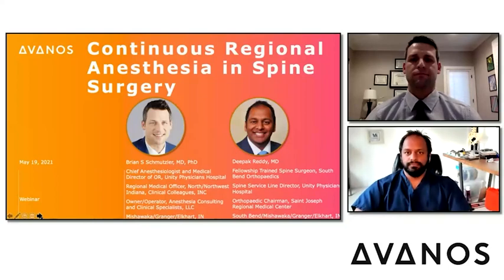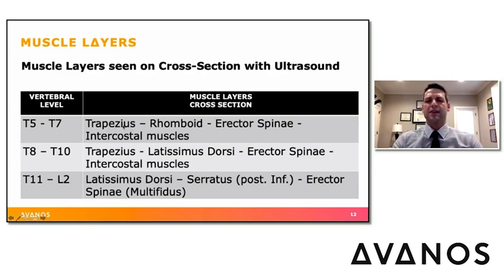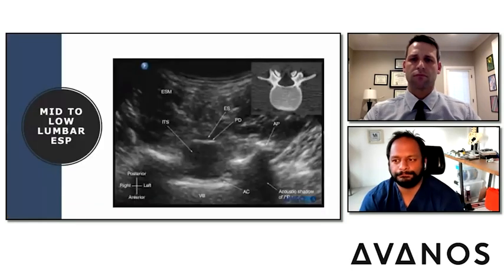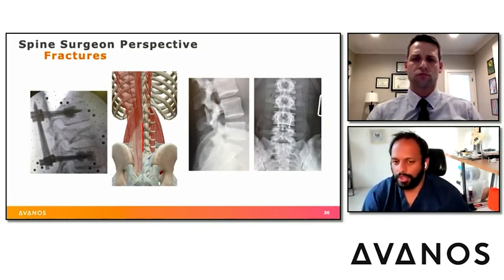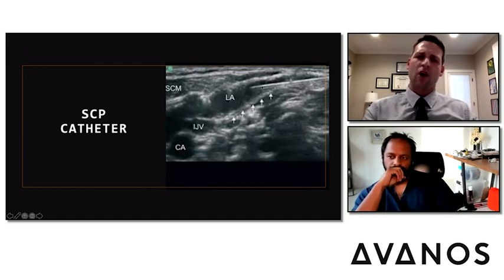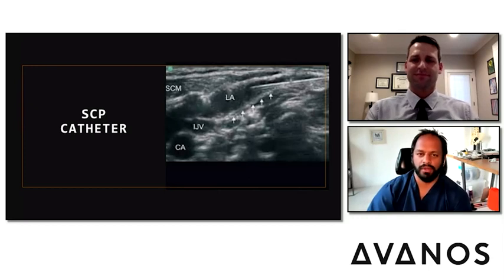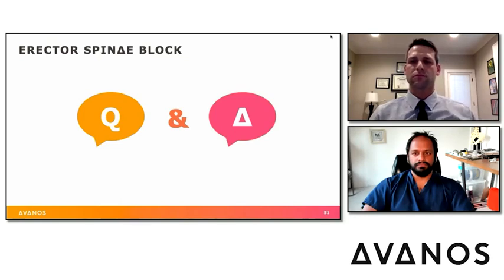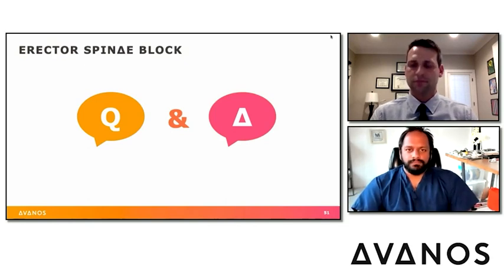Deepak and Shmutzler Regional Anesthesia Spine Surgery